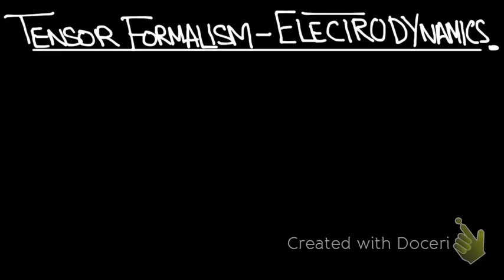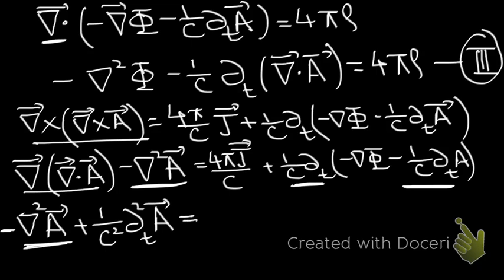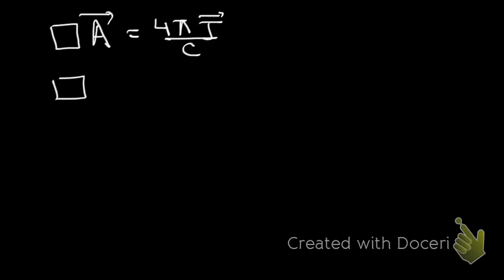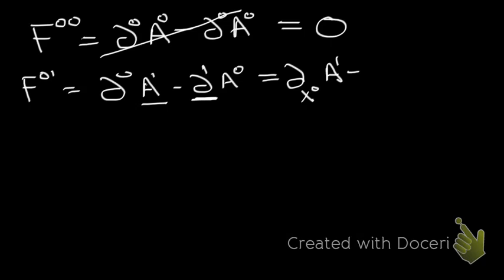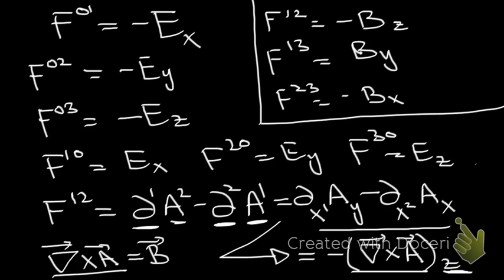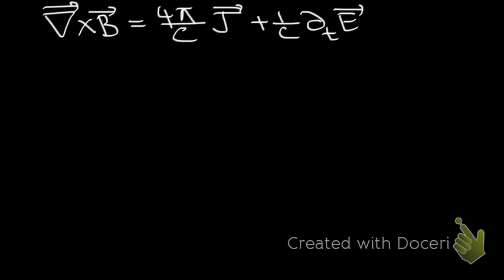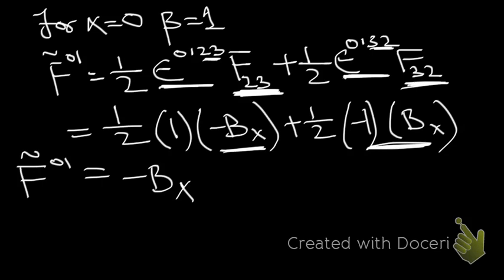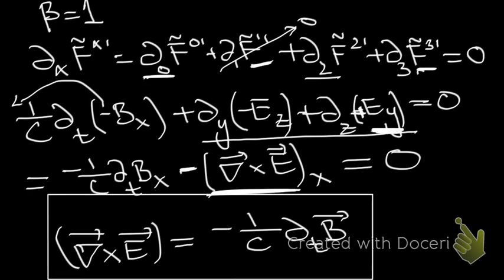Electromagnetic Field Strength Tensor&Dual Field Strength Tensor | ELECTRODYNAMICS TENSOR FORMALISM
*EXTREME MATHEMATICS ALERT*
In this video I continue the series in tensor formalism of electrodynamics, briefly revise the Maxwell's equations and then continue to derive the field strength tensor and corresponding dual strength tensor from which I will recover all four of the Maxwell's equations easily. The Tensor formalism led to a Mathematically simpler presentation of the physical laws. (I obviously expect that you are familiar with classical electrodynamics.)